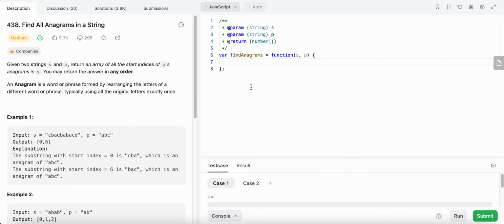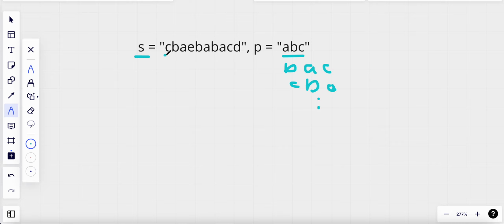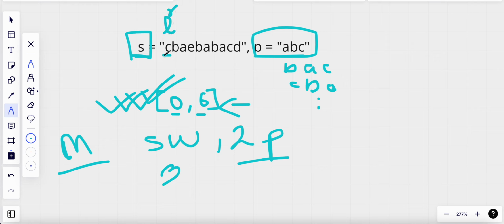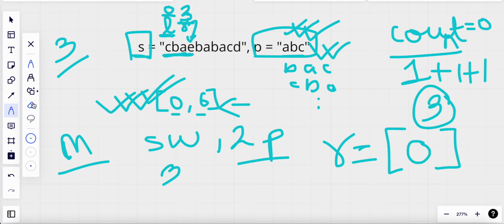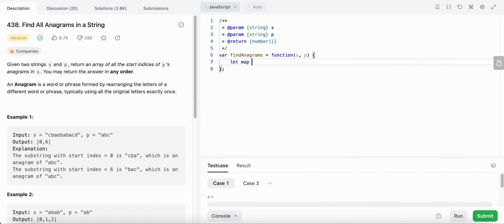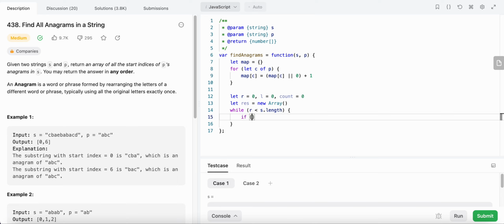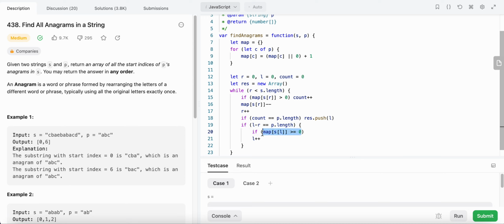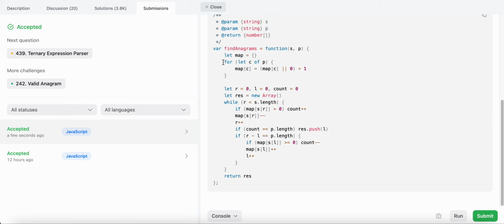438. Find All Anagrams in a String | JavaScript | Sliding Window | 2 Pointer | Daily Challenge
❗CORRECTION: SC is O(m) because we are using an array to store the index of the anagram and that would depend on the length of the string s.